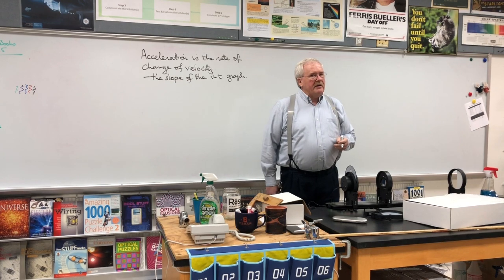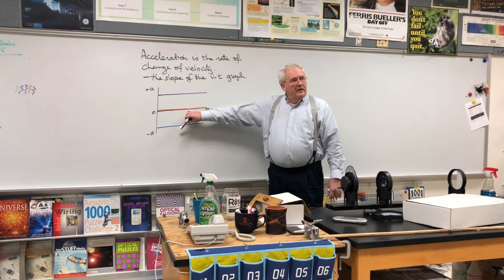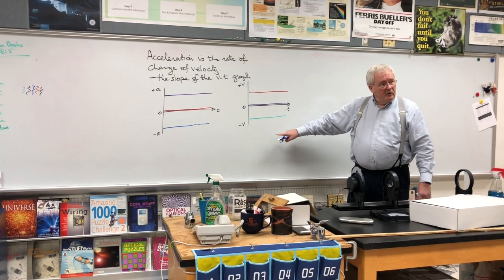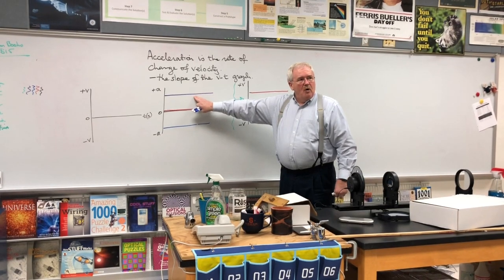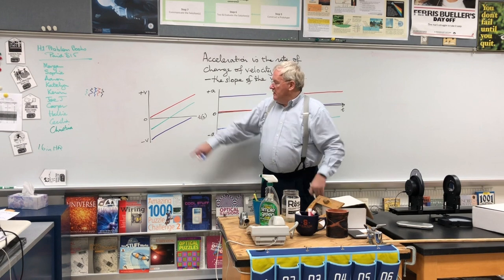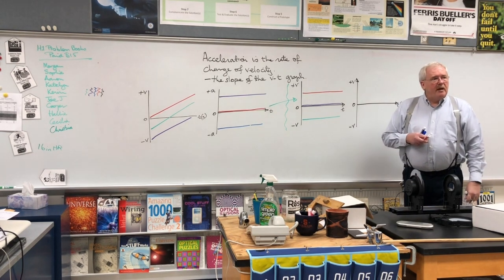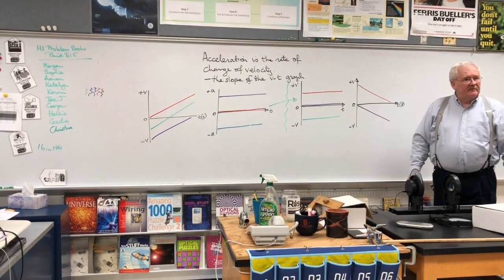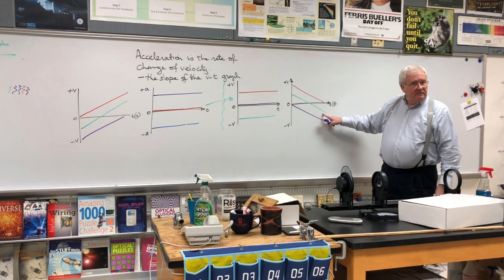Acceleration-time and Velocity-time Graphs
This video is about interpreting acceleration-time and velocity-time graphs